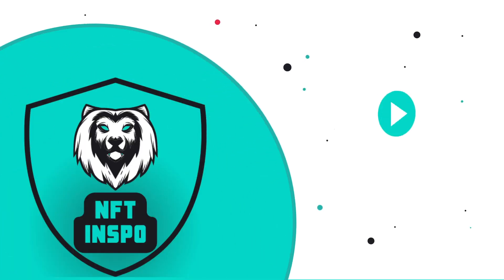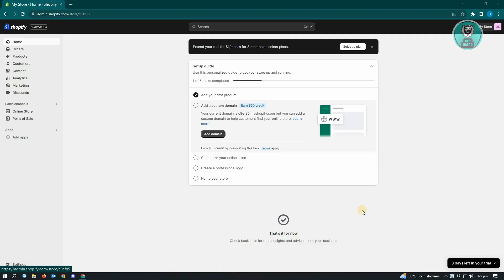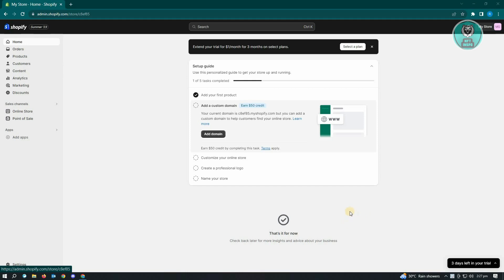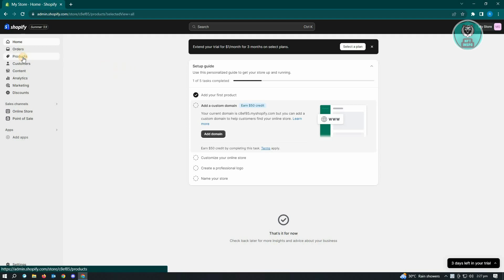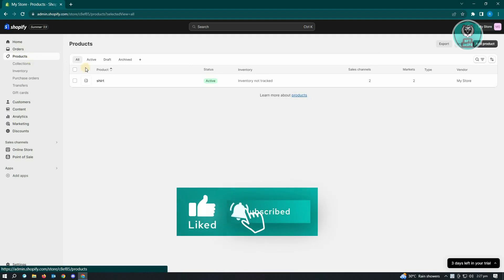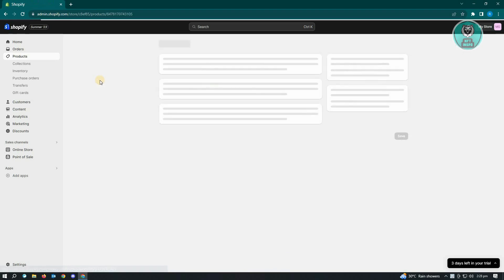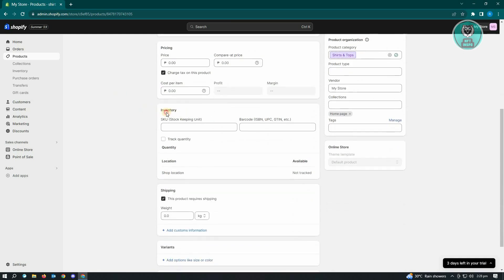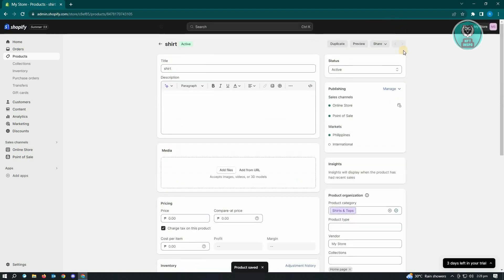How To Enable Inventory Tracking on Shopify 2025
If you want to be able to enable inventory tracking on shopify, then this video will be perfect for you!